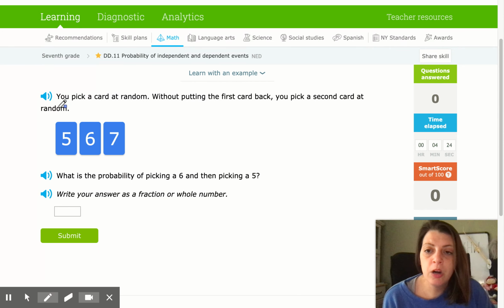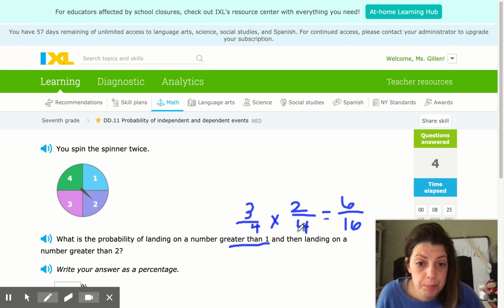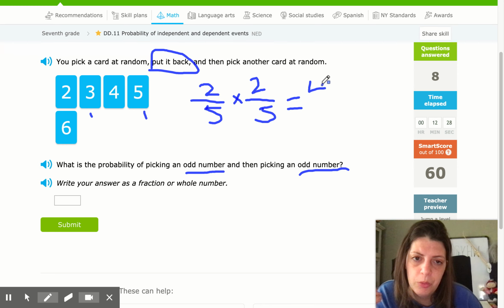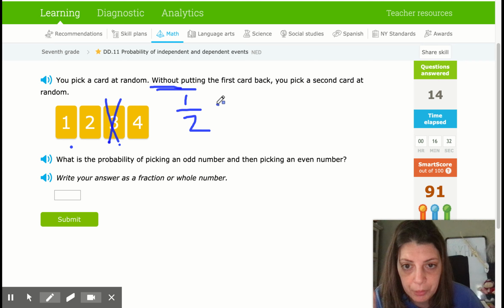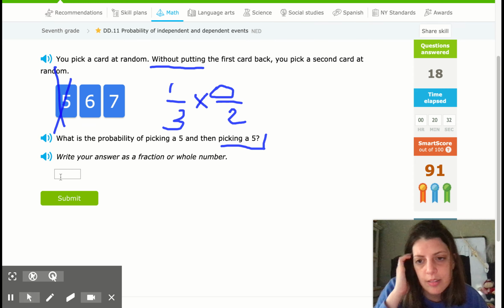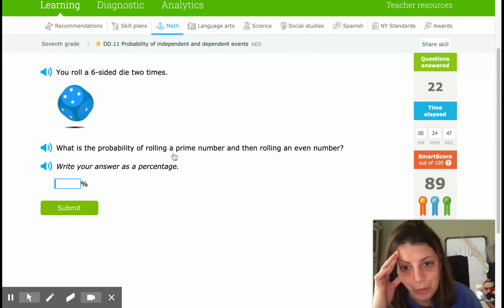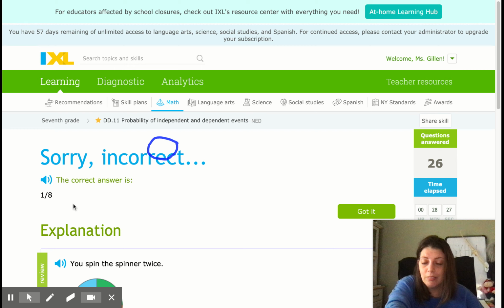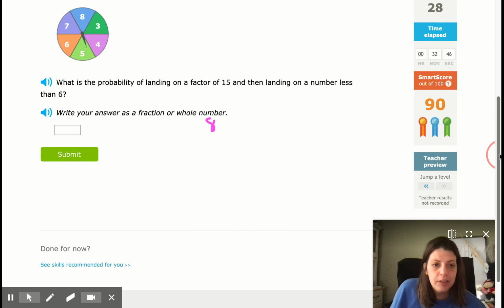IXL | Probability of independent and dependent events | 7th grade math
Another really fun IXL Lesson.
So long..lots of silly mistakes you can enjoy towards the end...and lots of sniffles from allergies! Sorry!